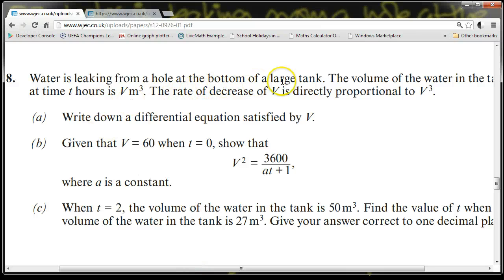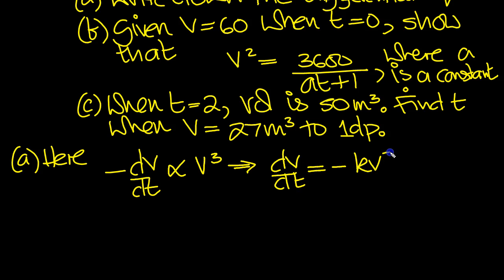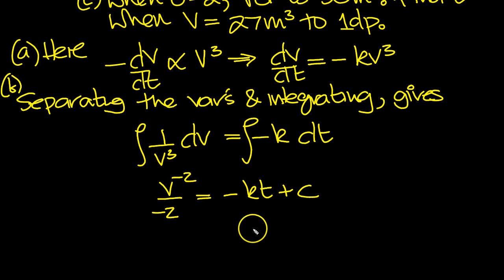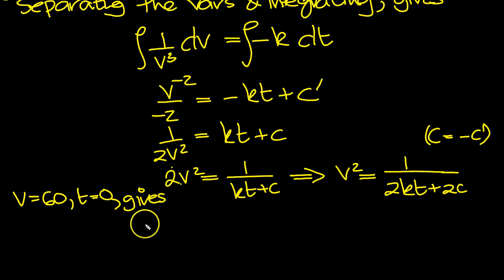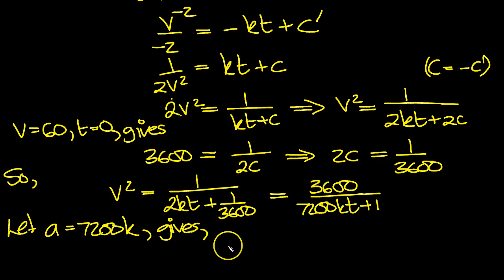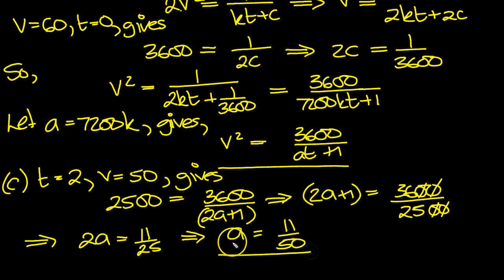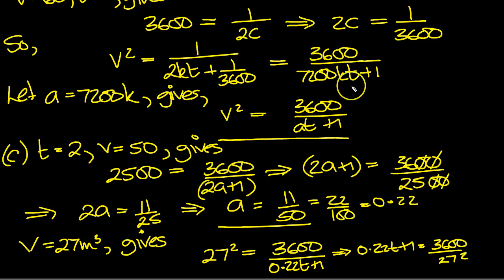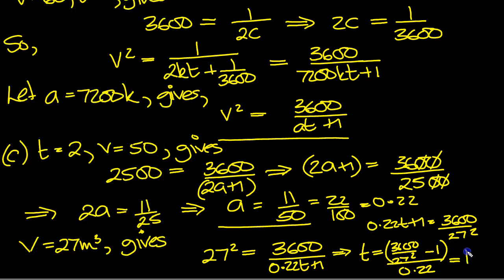C4 WJEC Past Paper Summer 2012 Q8